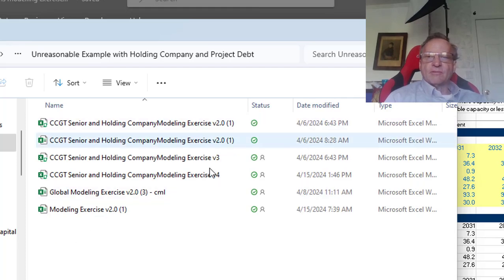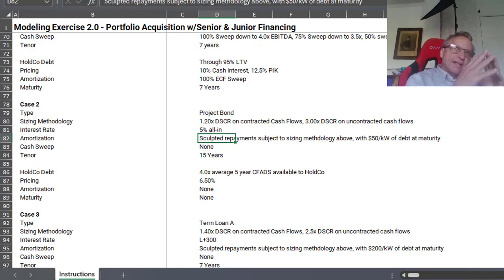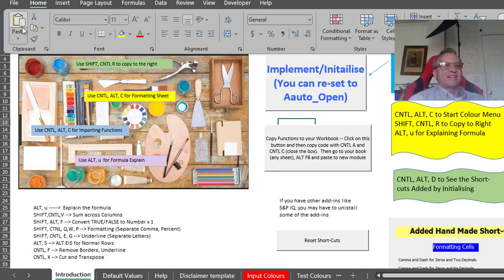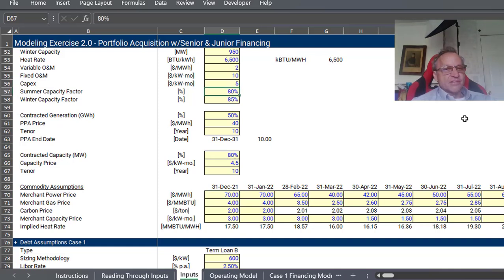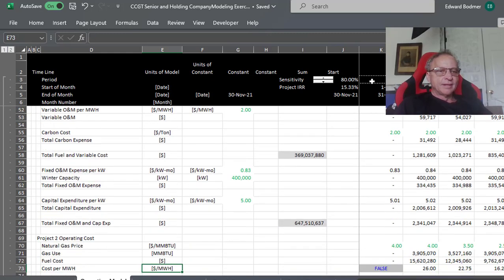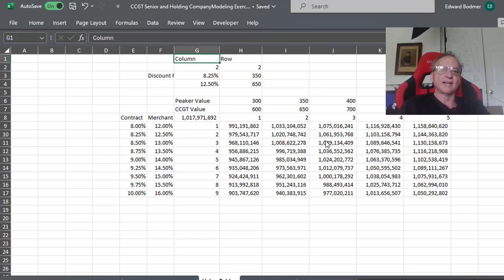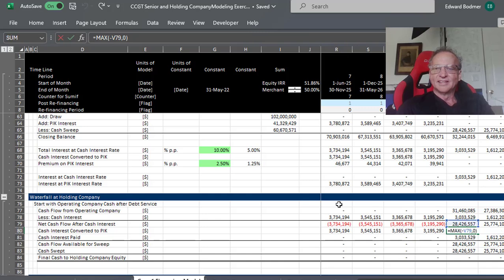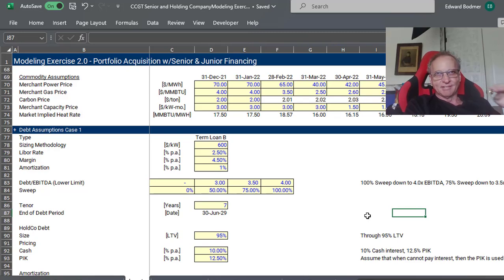Unreasonalbe Exam with Good Lessons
Discuss case with merchant and contract flows, holding and project company debt, complex sculpting and other issues in badly written case.